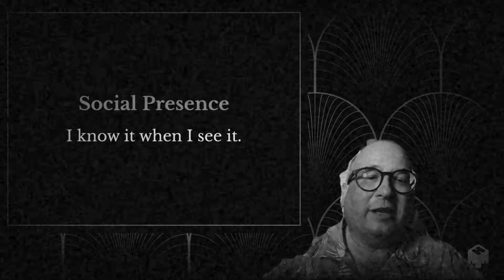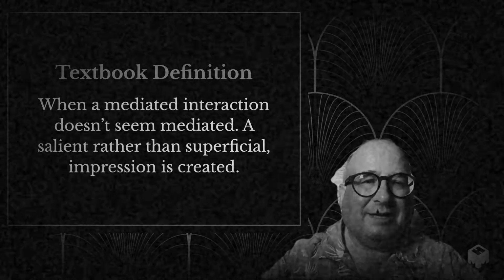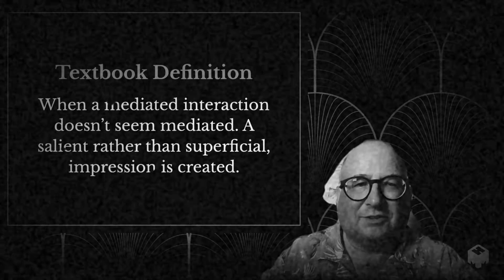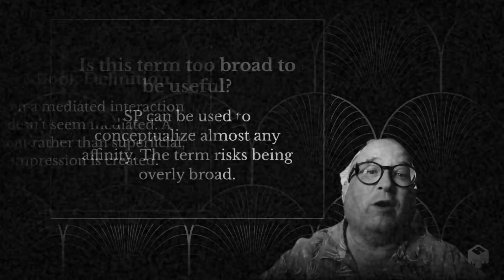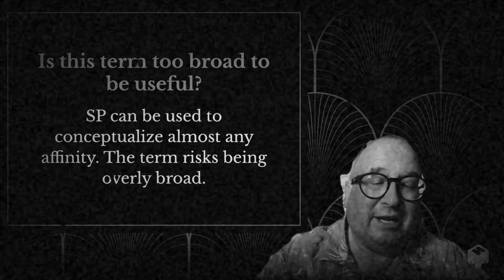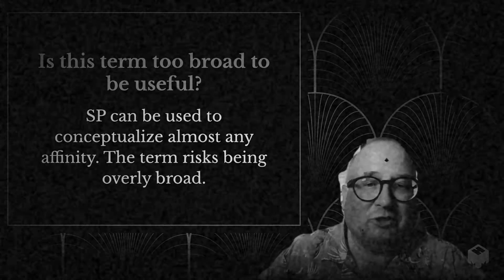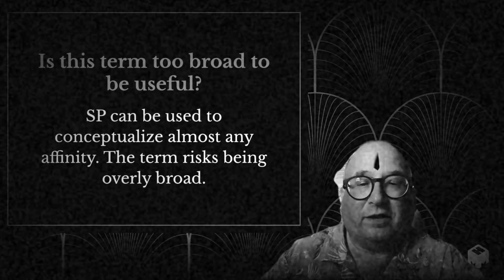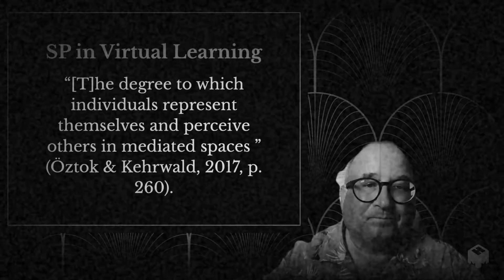Unit Three Video Presentation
References:

Borup, J., West, R. E., Thomas, R. A., & Graham, C. R. (2014). Examining the impact of video feedback on instructor social presence in blended courses. International Review of Research in Open & Distance Learning, 15(3), 232–256.

Öztok, M., & Kehrwald, B. A. (2017). Social presence reconsidered: moving beyond, going back, or killing social presence. Distance Education, 38(2), 259–266.